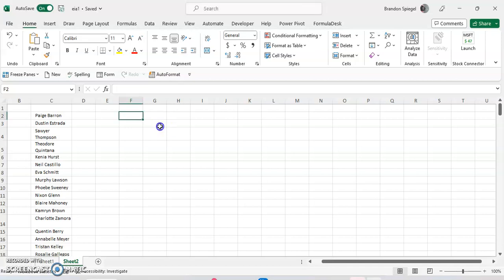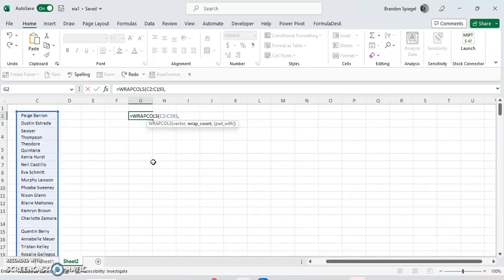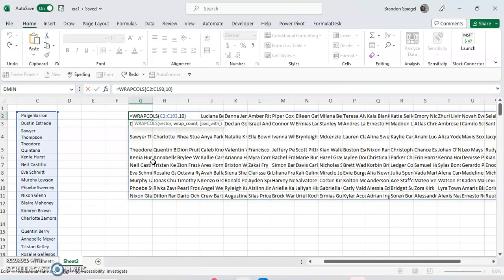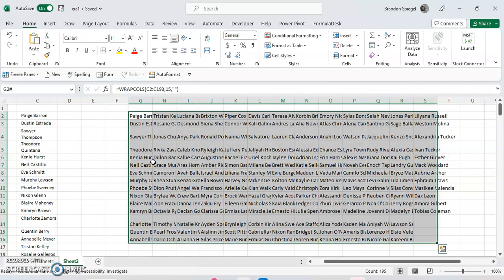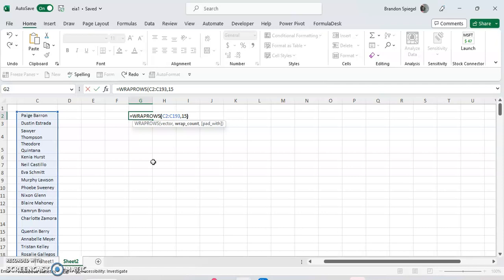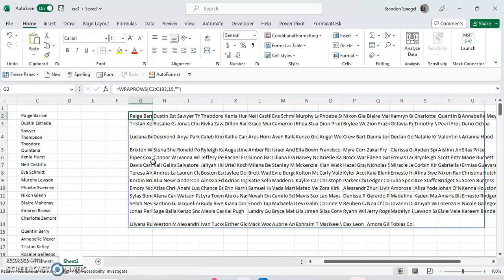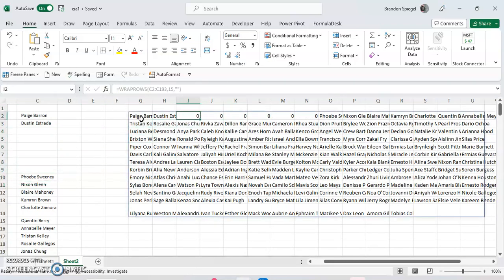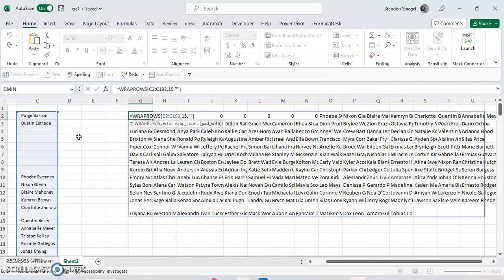How to use the WRAPCOLS and WRAPROWS Functions in Excel to Format Your Data!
In this tutorial, I show you how to use the WRAPCOLS and WRAPROWS functions in Microsoft Excel! Both of these functions are pretty cool because they allow you to get a vector of data, and format in a way that makes it easier to use. The both have similar arguments, with the first argument being VECTOR which is the data that you want to to format, the next argument is WRAP_COUNT, which is the maximum number of values you want in a given column in the WRAPCOL function, or the maximum number of values for a given row in the WRAPROWS function. The last argument is optional, and is the PAD_WITH, which basically allows any remainders to be returned in something different than NA, like a blank value.